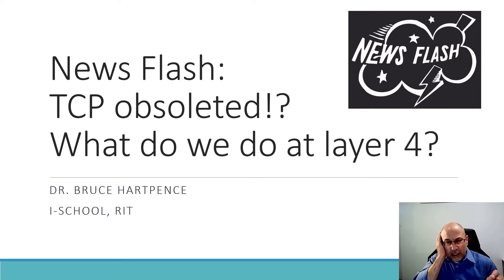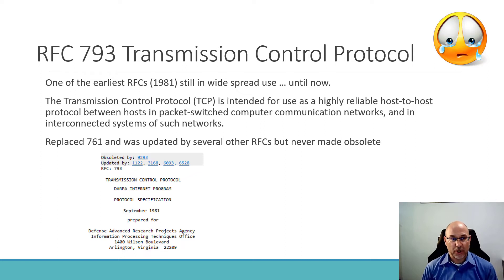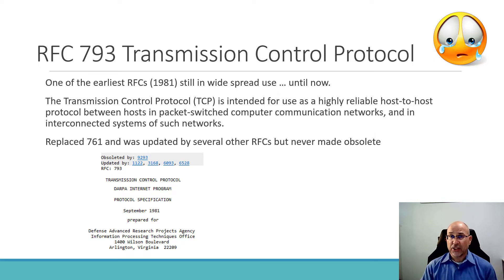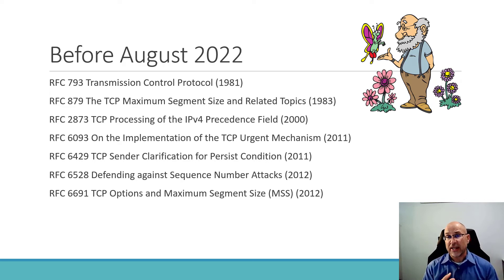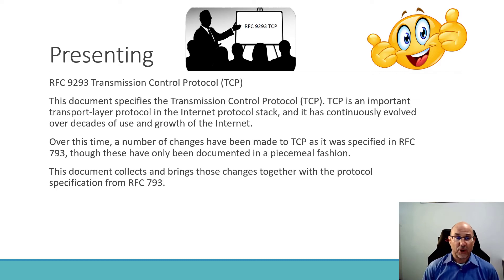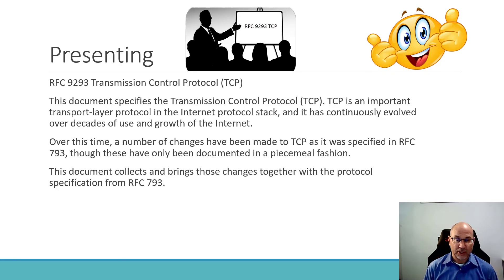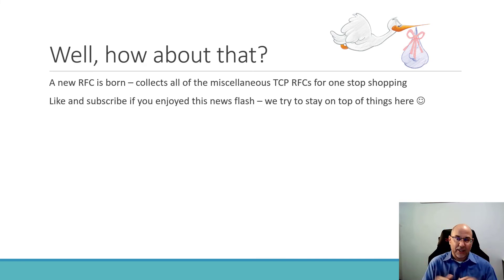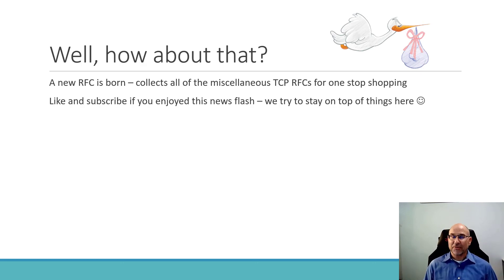RFC 793 obsoleted - RFC 9293 steps in!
It's not often we get to talk about new or new-ish RFCs but in August 2022, the old TCP RFC 793 was replaced by the new RFC 9293. The new RFC included many of the ideas surrounding TCP and put them all into one document.